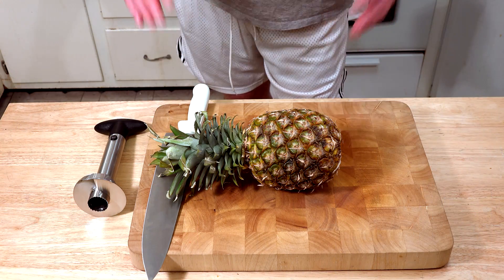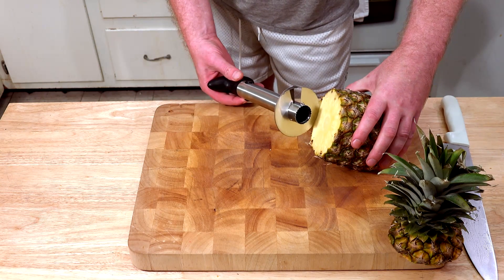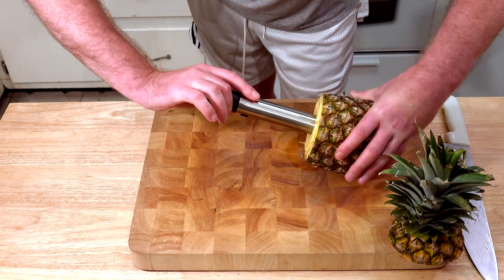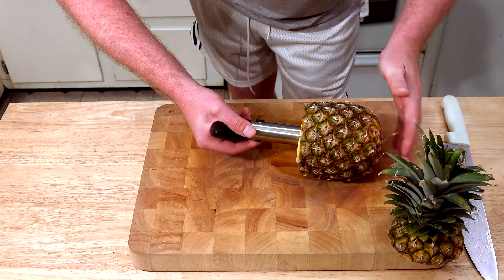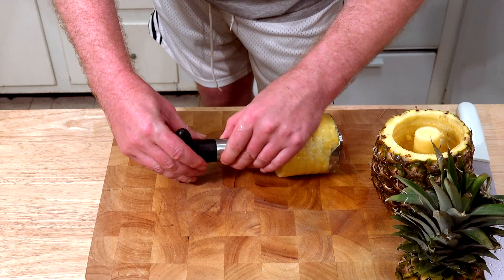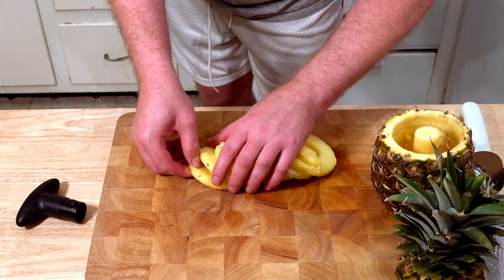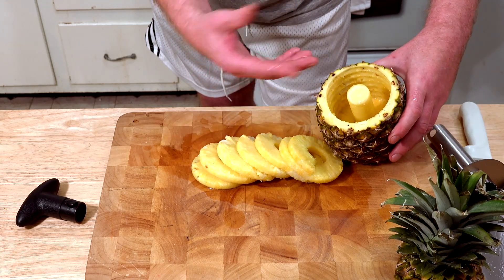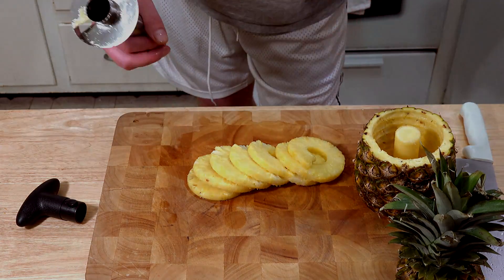How to Core a Pineapple Easily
Hey guys Brian came across this crazy contraption which I have never used before. So why not make a first time video on how to use it. It is super easy to use and the end result was perfect!